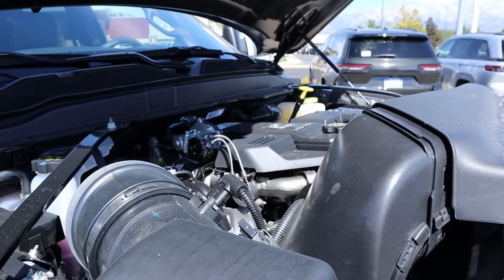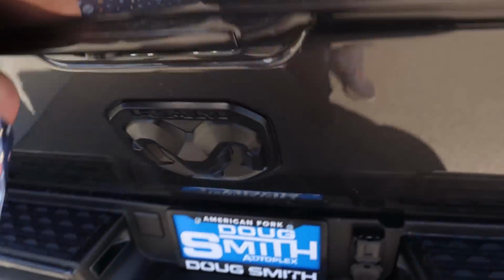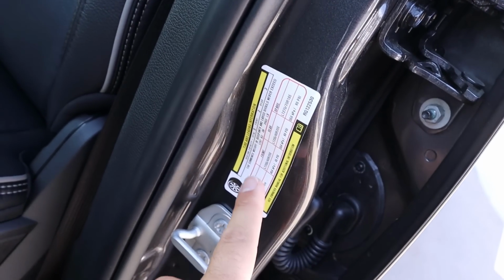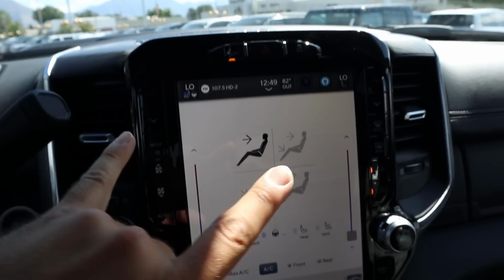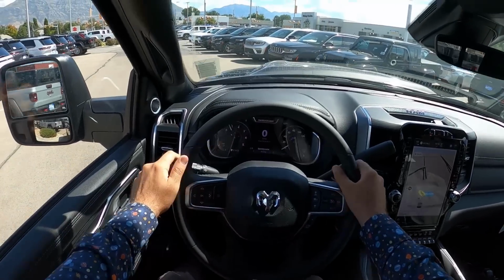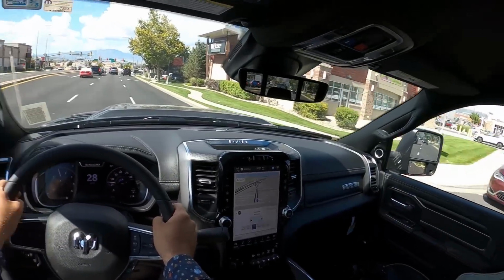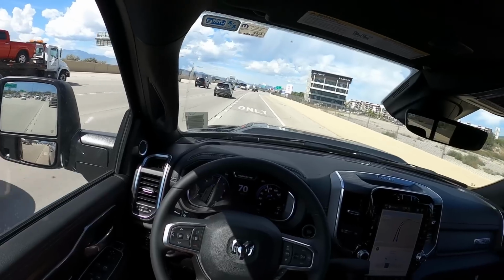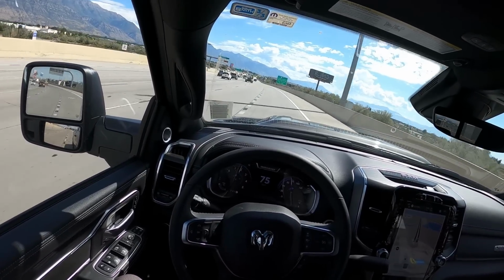2024 Ram 3500 (Mega Cab): The Best Diesel Truck Ever!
Today I drive and review a 2024 Ram 3500 Laramie Mega Cab!